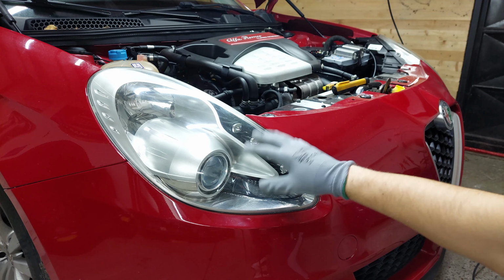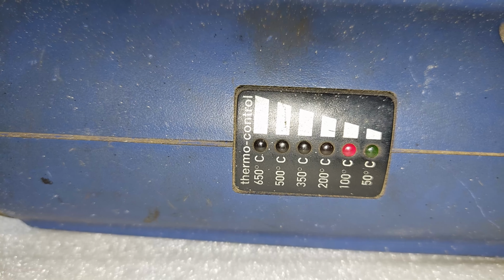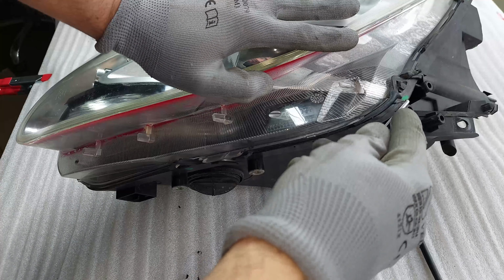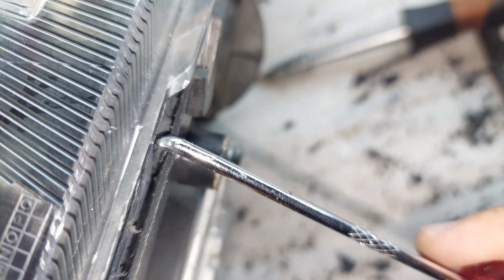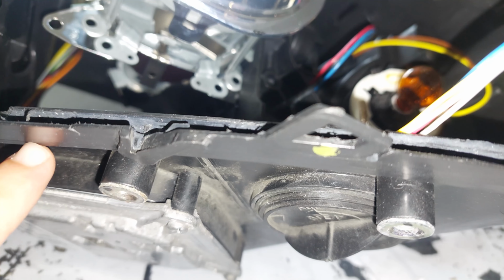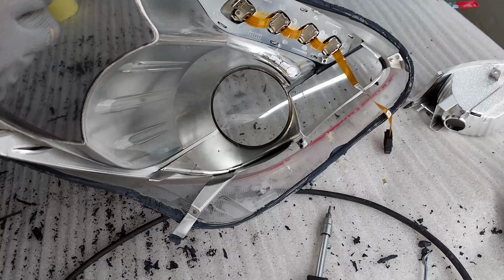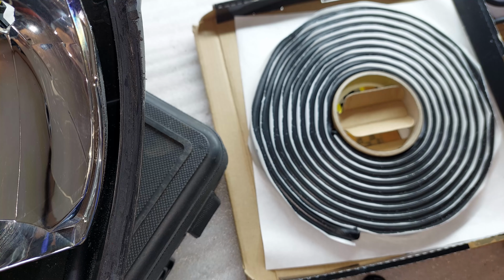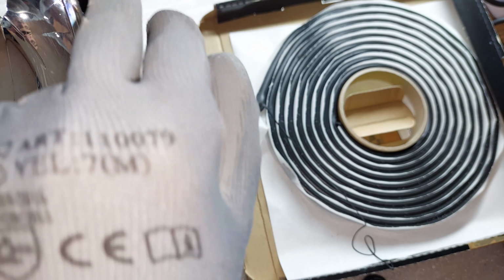Alfa Giulietta HEADLIGHT TEARDOWN, DISASSEMBLY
In this video I am taking apart Giulietta headlights